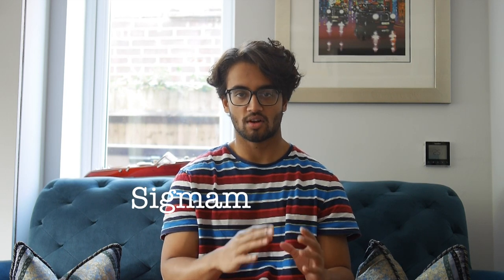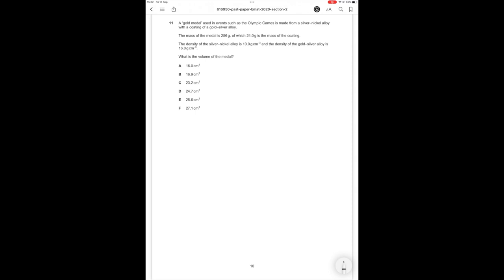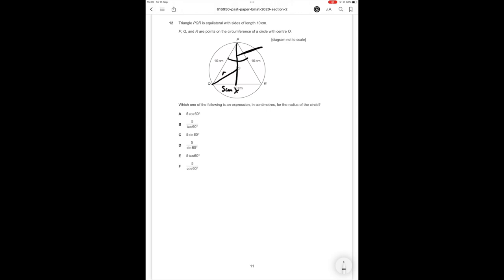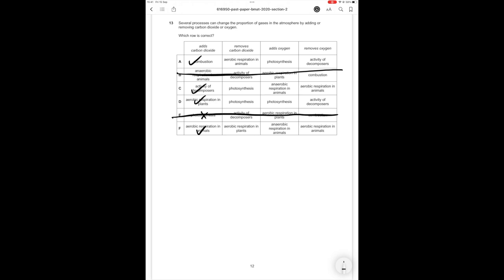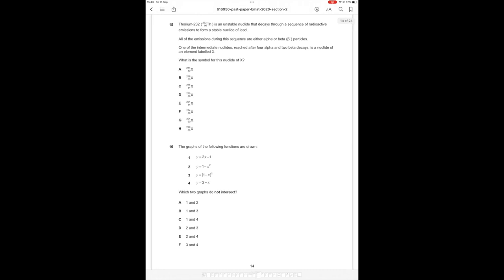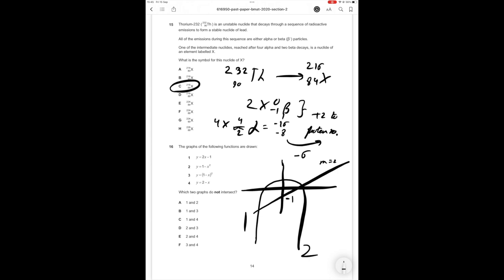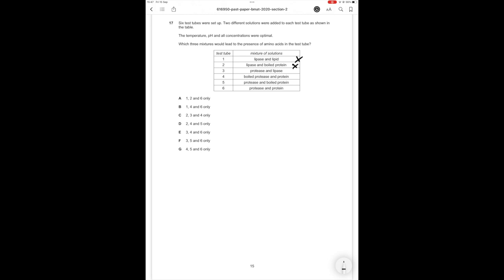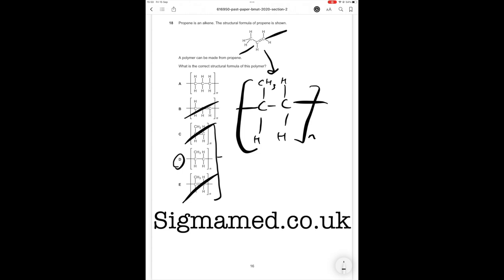2020 BMAT Section 2 FULL WALKTHROUGH Part 2/3 || Sigmamed.co.uk BMAT course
Timestamps:
0:00 Intro and a secret tip...
0:37 Questions 10-18

Hey guys my name's Faraz, I'm a second year medical student at Cambridge University. This video will teach you how to revise for BMAT section one, going through a number of BMAT tips and makes mention of similarities and differences to the UCAT verbal reasoning section. In future I will also be going over BMAT 2021 paper walkthroughs. The BMAT is an important part of the medical admissions process and consists of 3 sections: section 1 thinking skills, section 2 problem solving and section 3 essays. Students sit the BMAT after submitting their UCAS applications for medical school so it is important to do well on it.

A levels I did: chemistry, biology, maths and further maths.